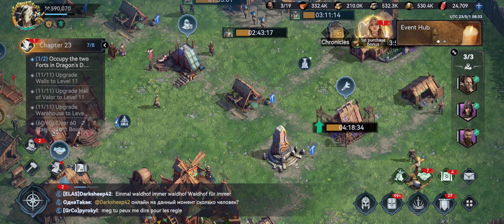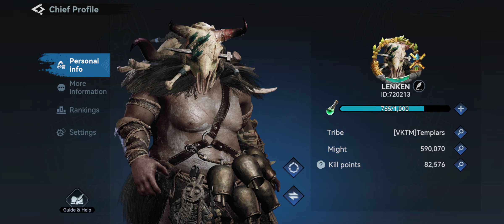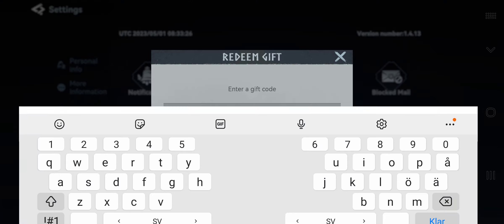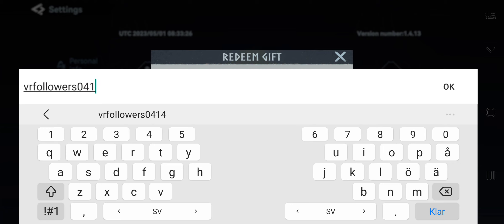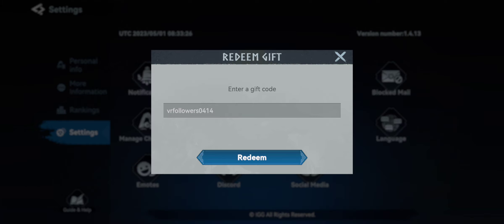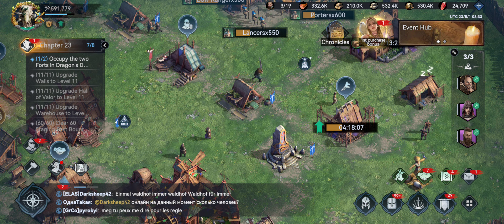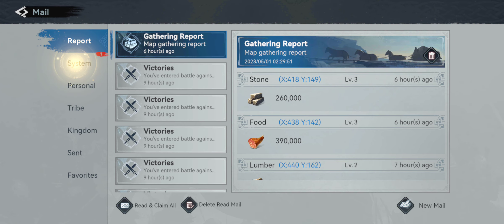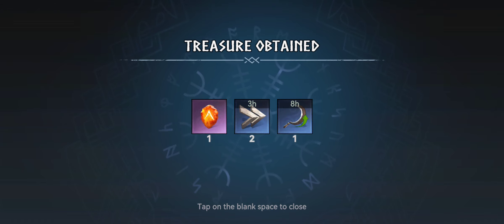Redeem codes / Gift codes, 1 May 2023, one minute video, Viking Rise by LENKEN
Redeem codes / Gift codes, one minute video, Viking Rise by LENKEN